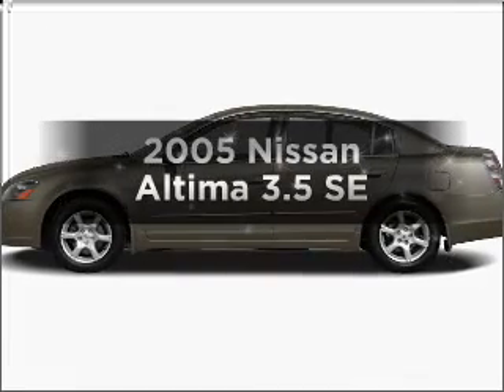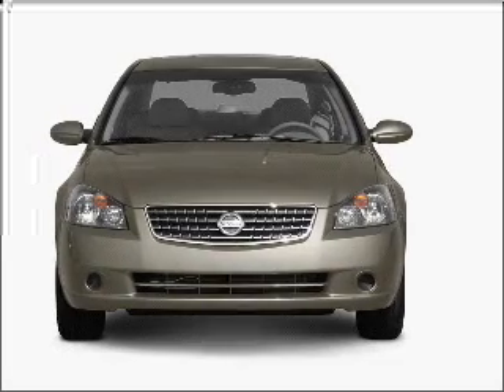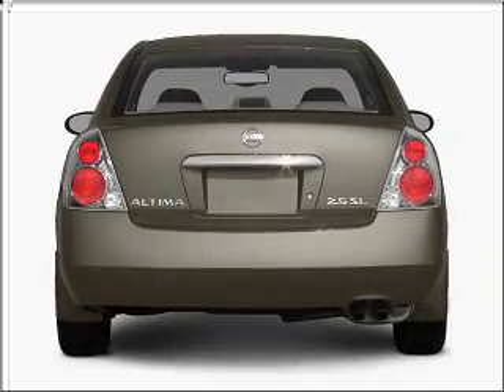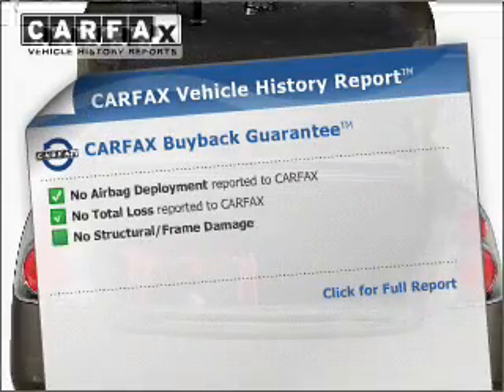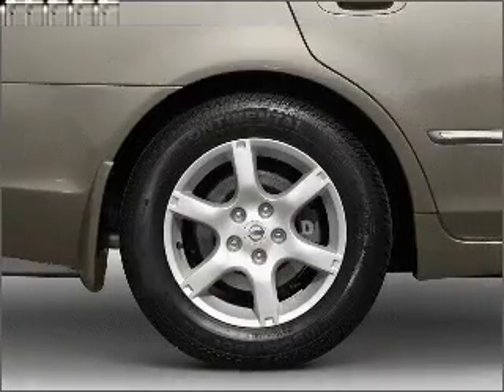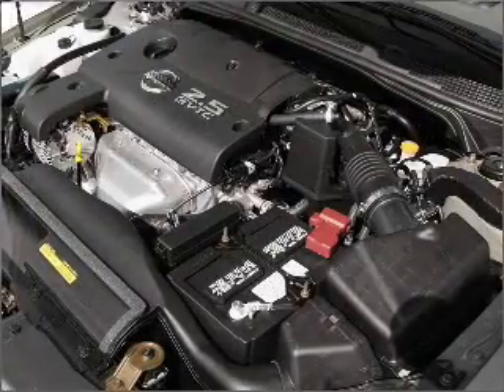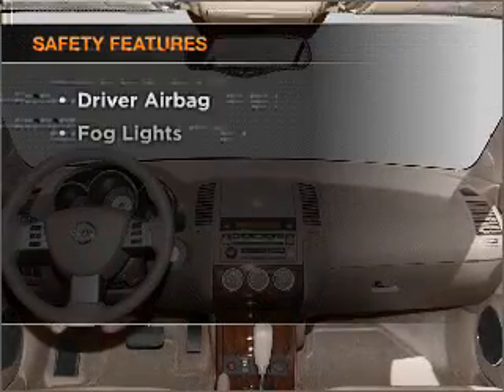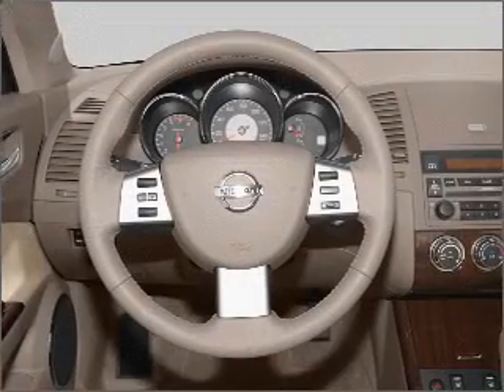2005 Nissan Altima - Temple Hills MD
Year: 2005
Make: Nissan
Model: Altima
Trim: 3.5 SE
Engine: 3.5 liter 6 cylinder 24 valve
Transmission: 5-Speed Automatic
Color: Super Black
Mileage: 61987
Address:
4533 St Barnabas Rd